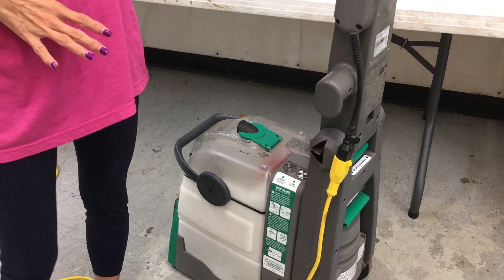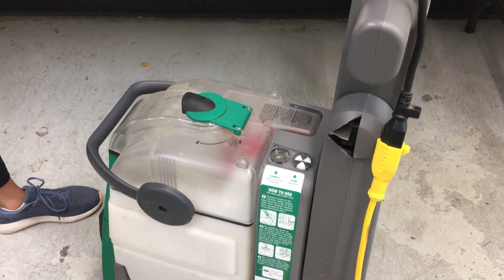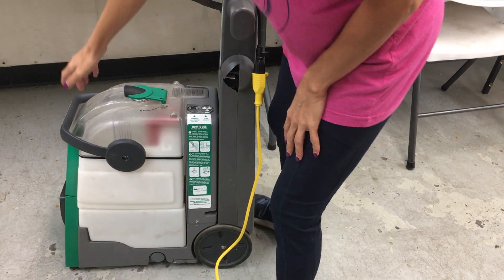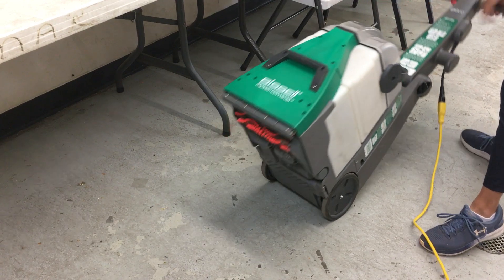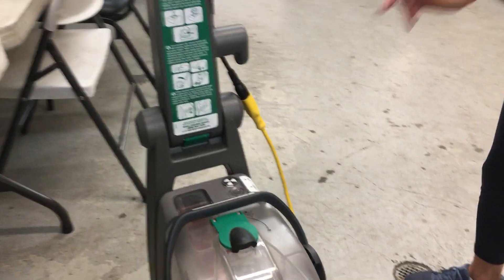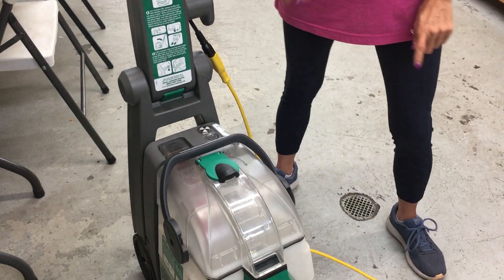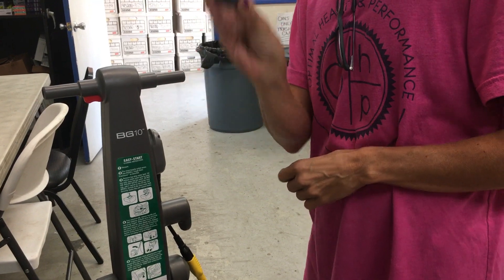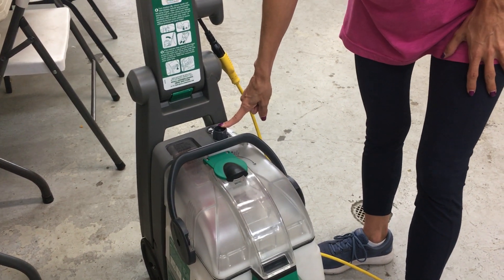BG10 Quick Troubleshooting Walk Through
A QUICK WALKTHROUGH OF STANDARD TROUBLESHOOTING (NOT SPRAYING, CONSTANTLY SPRAYING, ETC.)